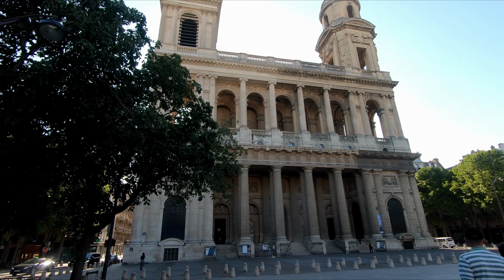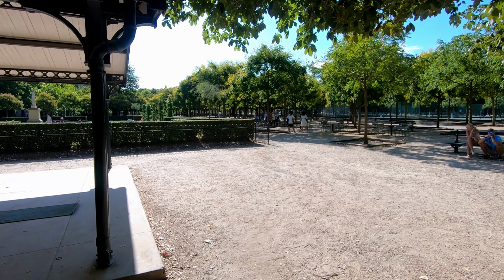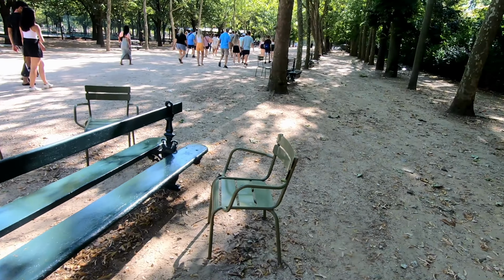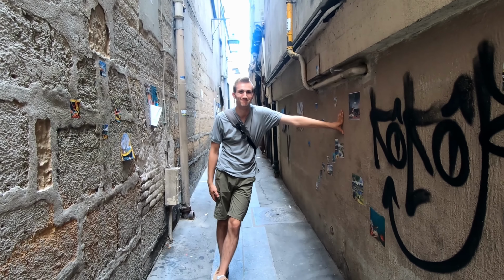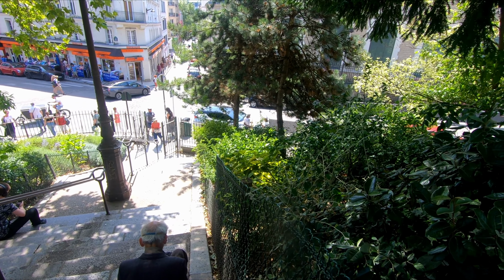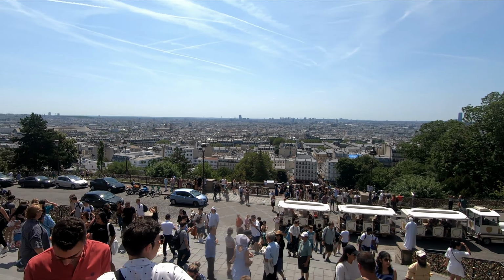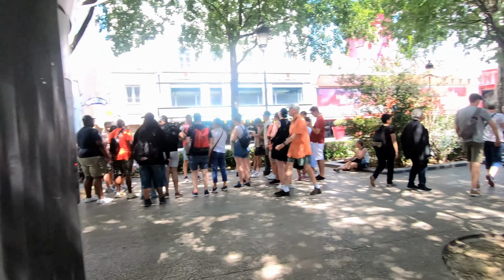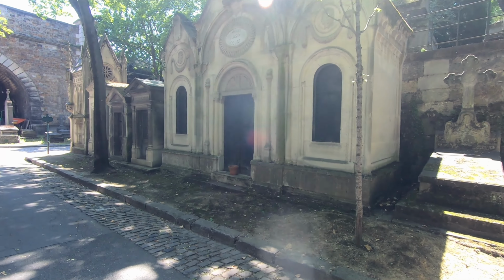Paris Day 5: Saint-Suplice, Sacre-Coeur, Monmartre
Our last full day in Paris was another big walking day. We started at the church of Saint-Suplice, then over to Luxembourg Gardens, then to downtown Paris, followed by a trip to Monmatre where we climbed the stairs at Sacre-Coeur, walked though some markets, headed to the Moulin Rouge and ended at the Monmatre Cemetery.

Summer 2023